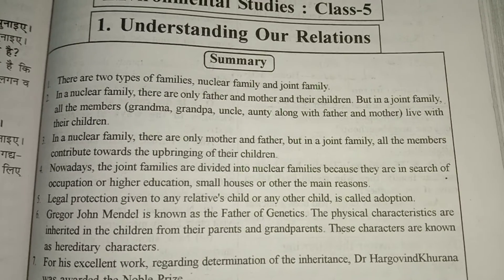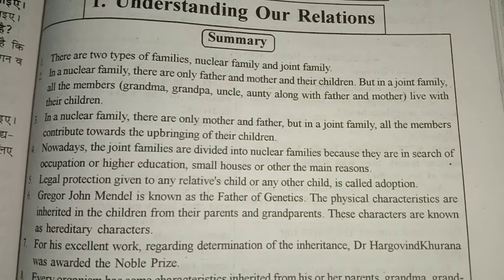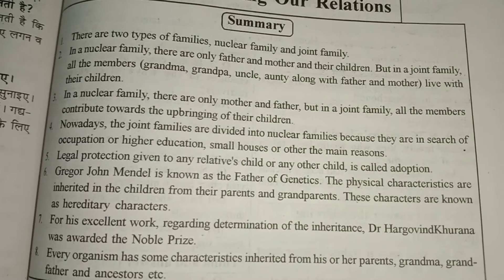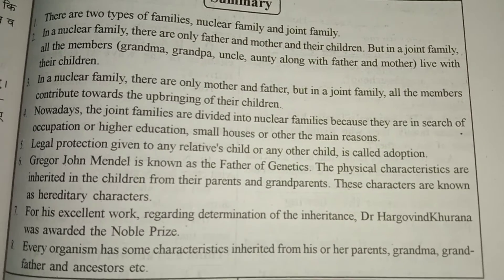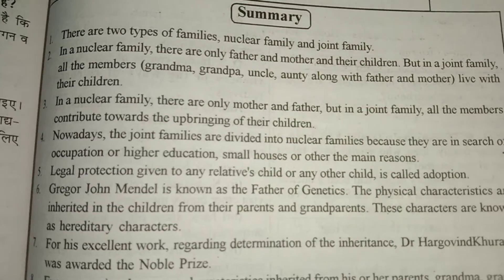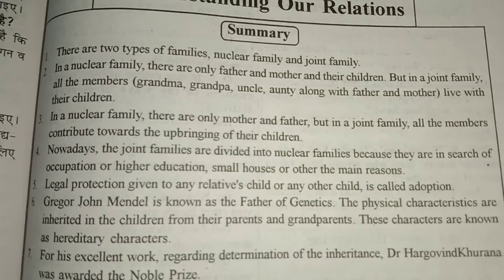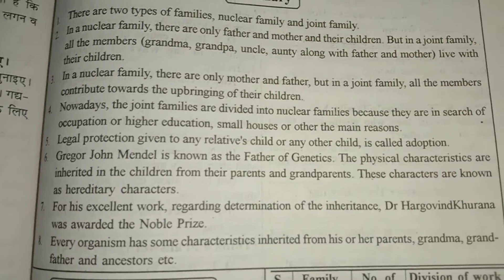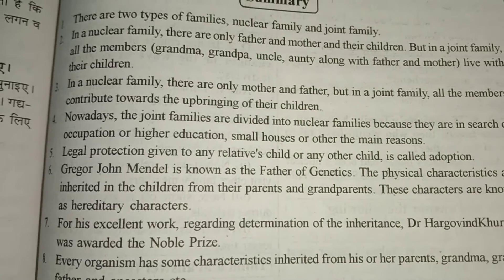lesson 1 Understanding Relations